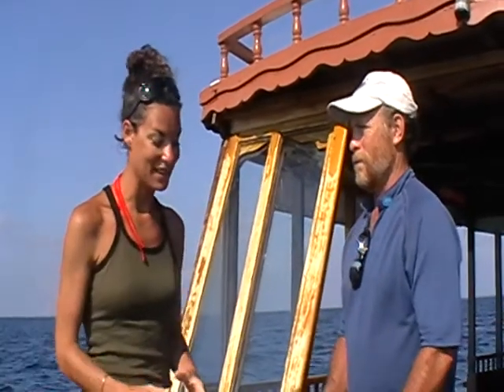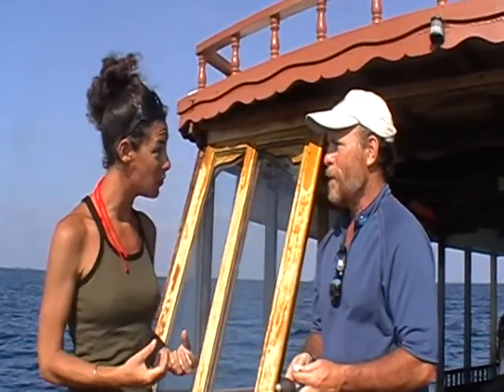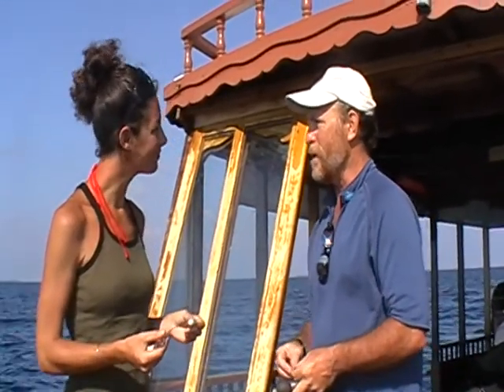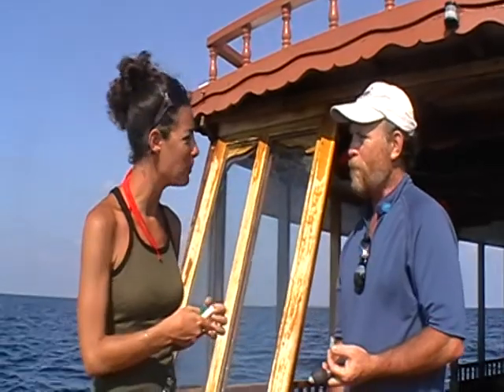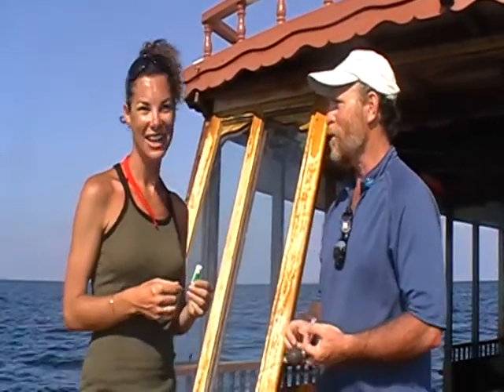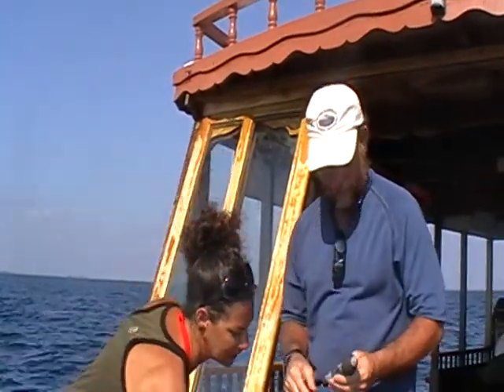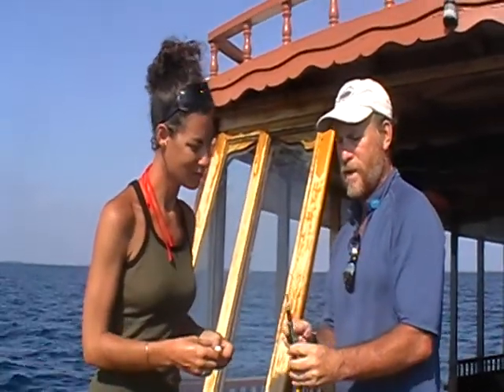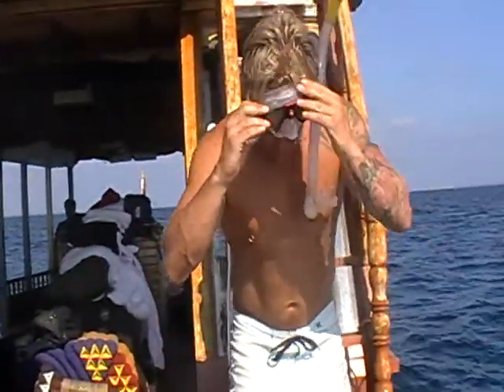Wandering Gaia goes shark tagging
learns about the tools of the trade for tagging whale sharks in the Maldives to learn more about their behaviour. Talking to marine biologist Brent Stewart of Hubbs Seaworld Research Institute in San Diego, California, who has previously tagged whale sharks in Kenya.